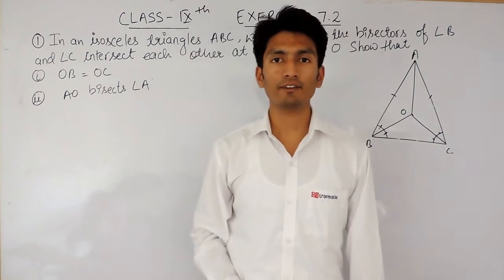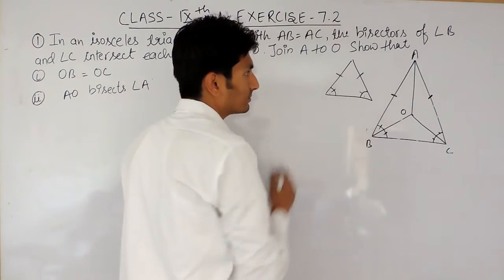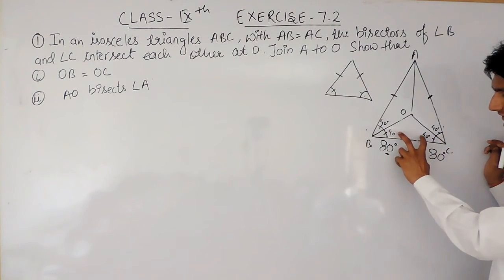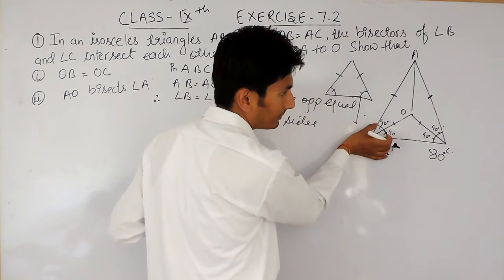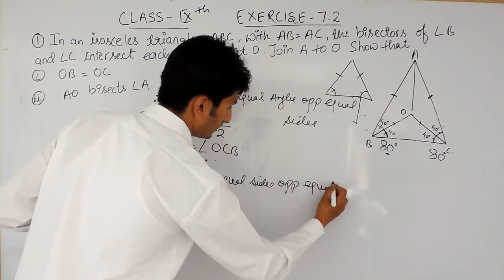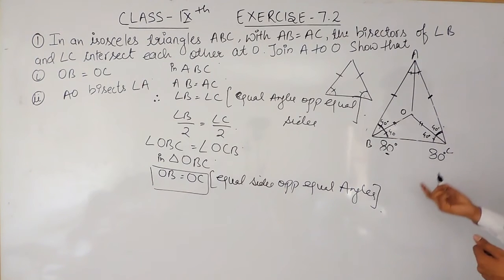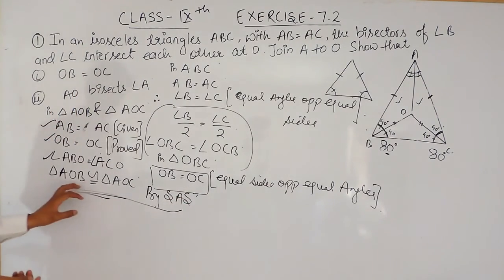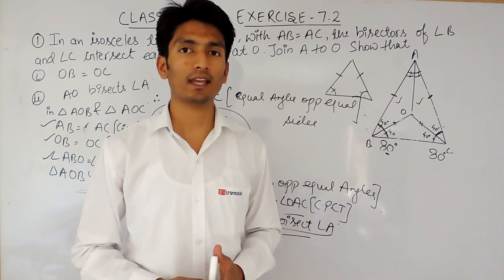Chapter 7 Exercise 7.2 Question 1(i,ii) - Triangles Class 9 Maths - NCERT Solutions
Chapter 7 Exercise 7.2 Question 1(i,ii) - Triangles Class 9 Maths - NCERT Solutions || Truemaths

Triangles is the most imp chapter which can help you score good marks in your exam. Children’s usually have phobia when they heard the name of chapter circles here in True Math's have best " Triangles Class 9 Maths NCERT Solutions", we help our students to came to out of this fear and we teach them how they can score good marks in their exam. as we have complete "NCERT Solutions for class 9 maths". As our name signifies TrueMaths will initially work by handpicking a significant number of weak pupils in maths from various schools and train them in any area of weakness of their choice. The training however, shall not be as per the conventional approaches of maths and will aim to develop an analytical and logical temper in students to perceive a given set of problems in alternative ways. It seeks to highlight various aspects of Vedic mathematics as well. Go through our videos to score good marks.